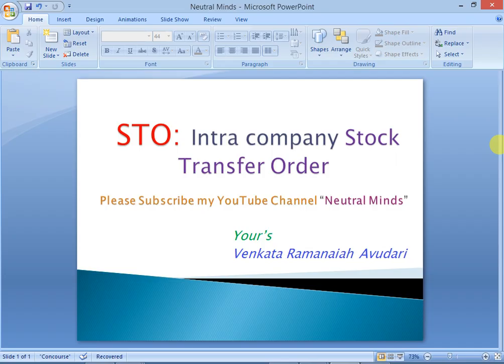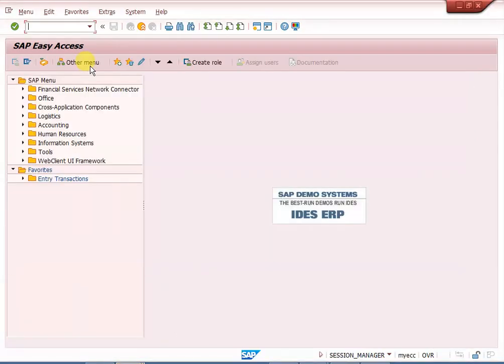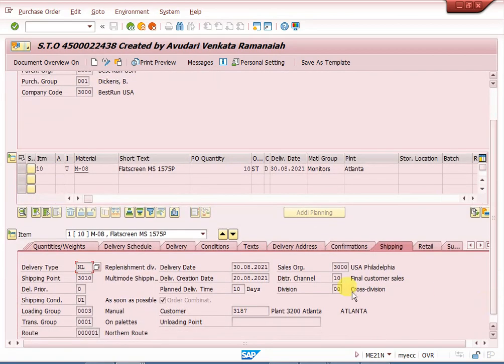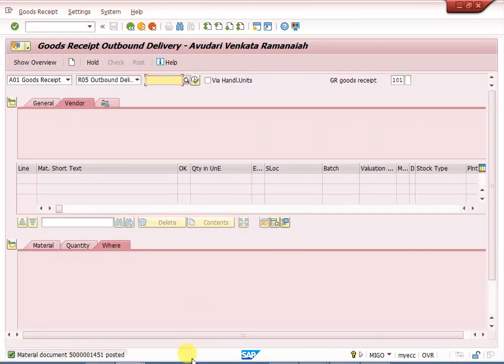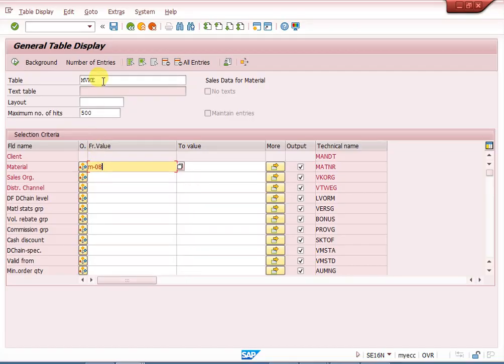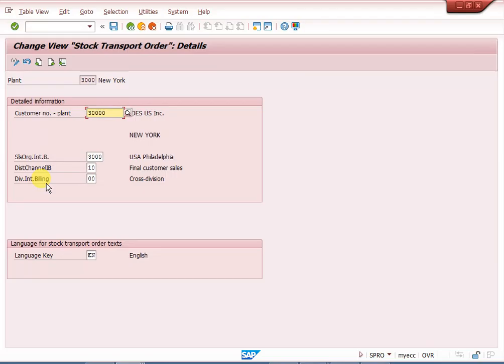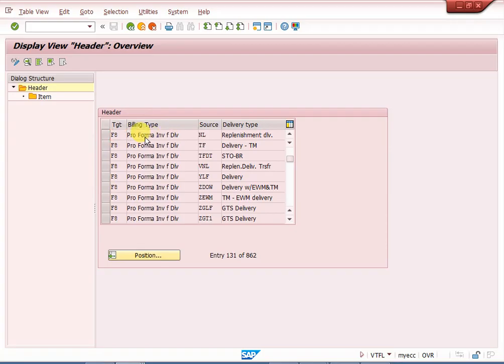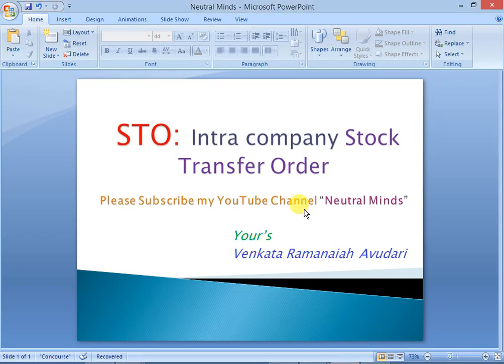SAP SD: STO - Intra Company Stock Transport Order. STO between Plant to Plant within Company Code.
SAP SD - MM: STO - Intra Company Stock transfer order. Plant to Plant Stock Transfer Order.